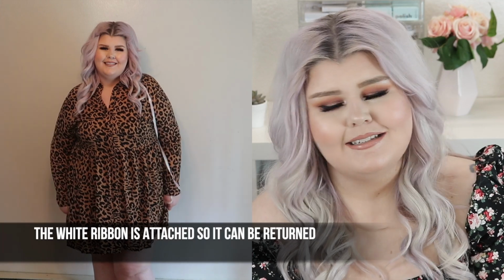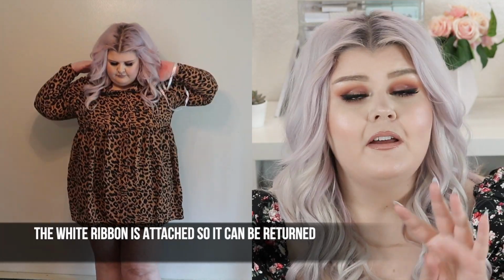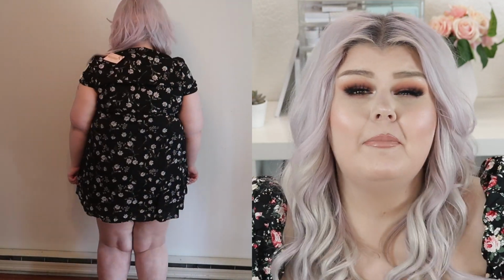Missguided Plus Size Try On Haul | Spring 2020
PRODUCTS MENTIONED

(I ORDERED ALL ITEMS IN US20/UK24.. THE SAME SIZE I ORDER FROM BOOHOO OR PLT)

FLORAL TOP
PLUS MOTO JACKET
PLUS LEOPARD DRESS -  SOLD OUT :(
PLUS RUST BARDOT TASSEL DRESS
PLUS BLACK MOM JEANS
PLUS BLACK BODYSUIT
PLUS BLACK DITSY DRESS - SOLD OUT :(

*THE JEANS I AM WEARING ARE FASHION NOVA!